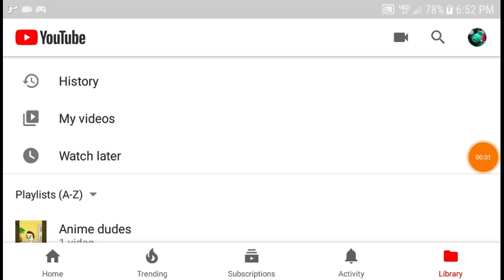There's no more......